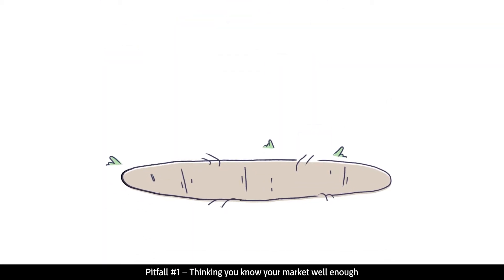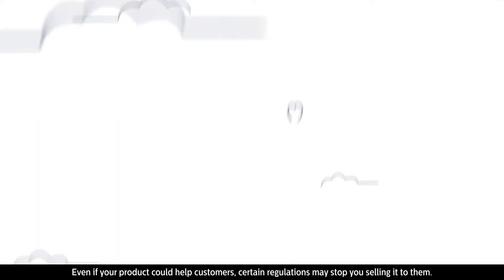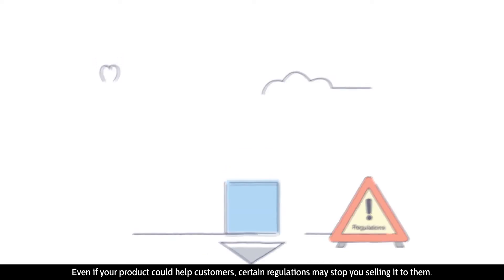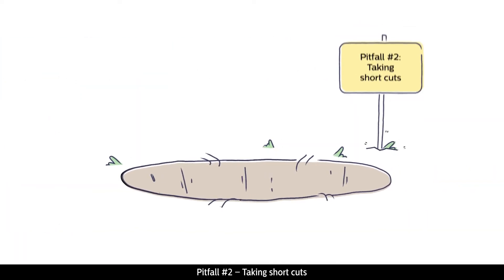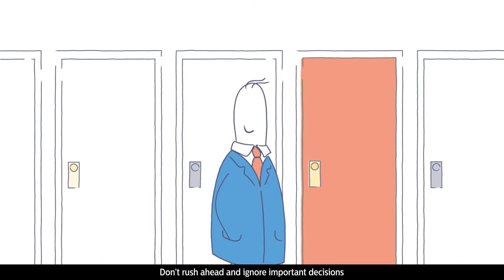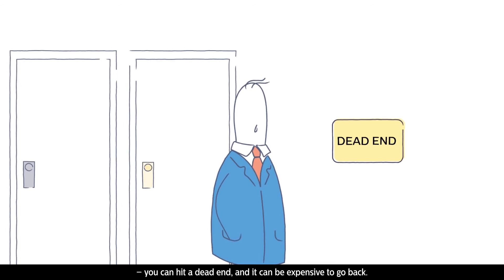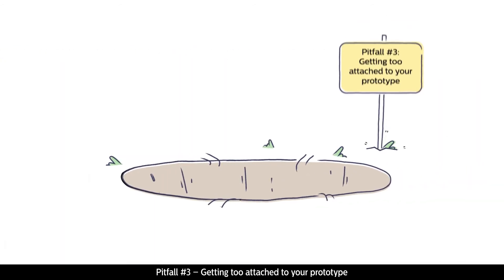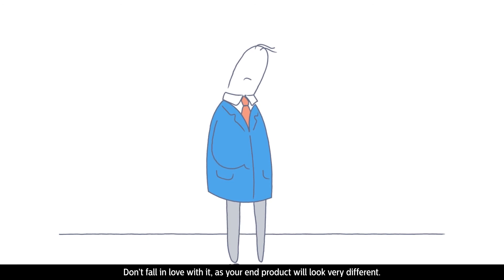How to avoid the pitfalls of Product Development | Philips Engineering Solutions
Philips Engineering Solutions (formerly known as Philips Innovation Services) can help you uncover the three main pitfalls of Product Development, and build a more successful product. Find out how now:

Building a successful product means dodging the unknown dangers of product development.

Philips Engineering Solutions can help uncover the three main pitfalls that could stunt your product’s growth.

Pitfall #1 – Thinking you know your market well enough

Hoping your product has potential is different to knowing its value to your customers.

Even if your product could help customers, certain regulations may stop you selling it to them.

Solution – Understand your market, not just your product.

Focus on the value of your product, and understand the risks of the regulatory system it will be part of.

Pitfall #2 – Taking short cuts

Imagine exploring a corridor full of doors  that slowly narrows. The doors are the different decisions you could take.

Don’t rush ahead and ignore important decisions – you can hit a dead end, and it can be expensive to go back.

Solution – Seek out and face your potential challenges head on.

Thinking you can solve problems later is risky. Address potential issues early, while you have time and money.

Pitfall #3 – Getting too attached to your prototype

Your first idea won’t be your best idea. Don’t fall in love with it, as your end product will look very different.

Solution – Have an open and explorative mind.

By the time something gets to market (which could take years) demand may have changed.

Develop a prototype that offers flexibility, while you discover what the market wants.

Together, we won’t just get your product to market – we’ll make sure you develop the best possible product for your customers.

Don’t be scared of uncertainty. Embrace it, as soon as possible. Good luck!